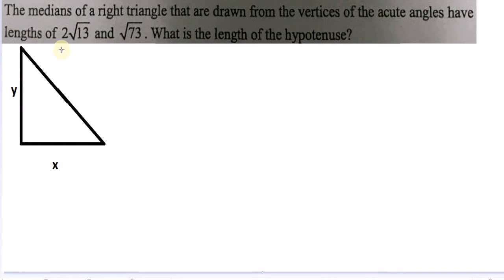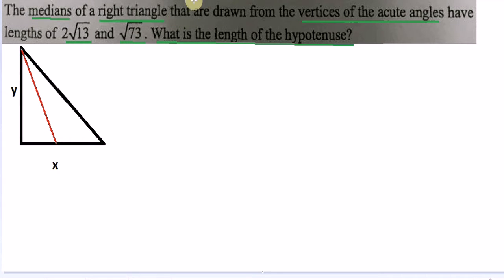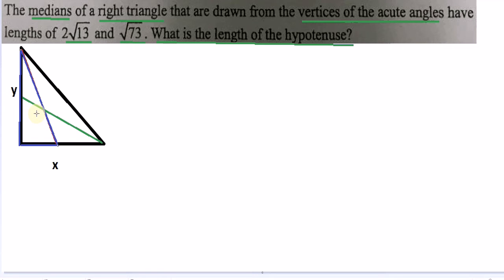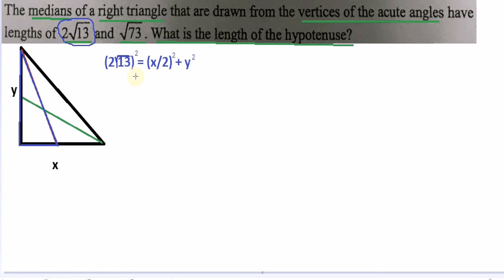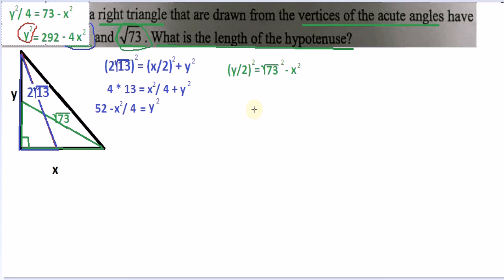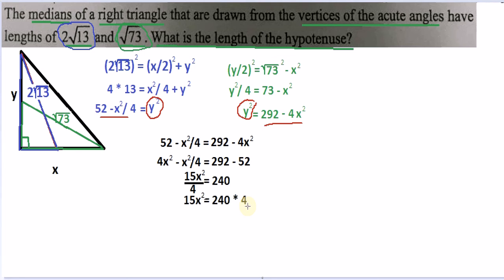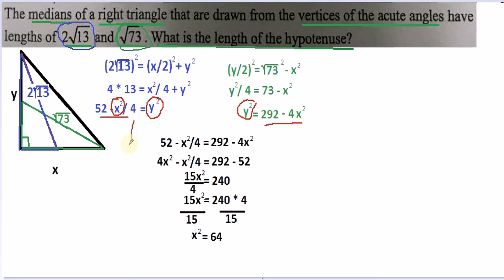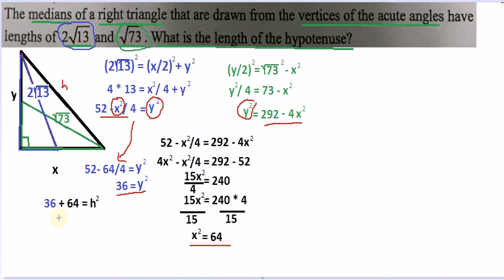5. Find the hypotenuse when you only have the medians.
How do you find the hypotenuse when you only have the medians? And even worse, you are not even given a diagram of the problem.